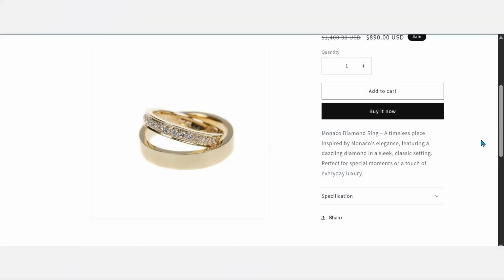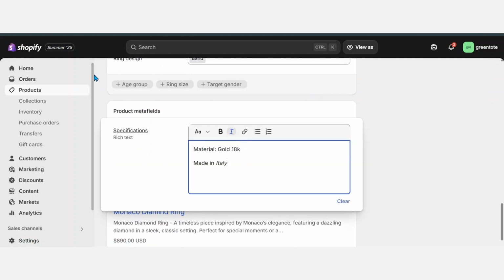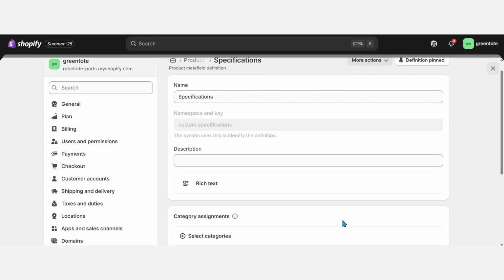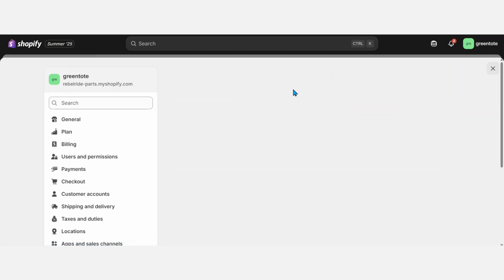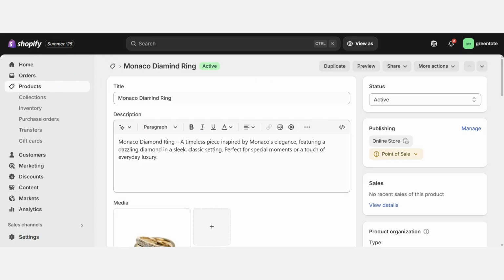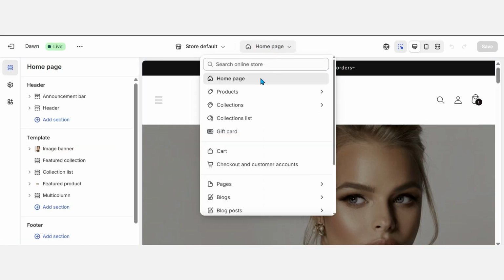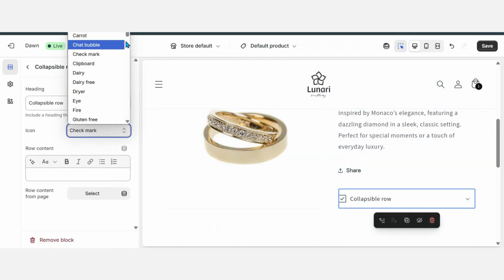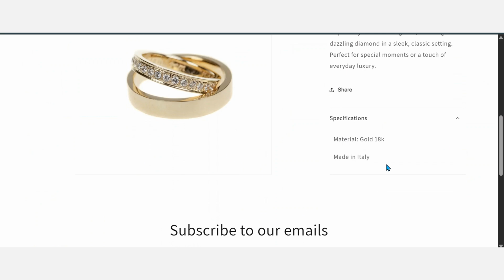How to Add Product Metafields (Extra Product Info) in Shopify - No Code Needed!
In this tutorial, you’ll learn what Shopify Metafields are and how to use them to add extra product information like materials, size guides, care instructions, or custom details - all without any coding.
Perfect for beginners who want more control over their product pages and a better customer experience.